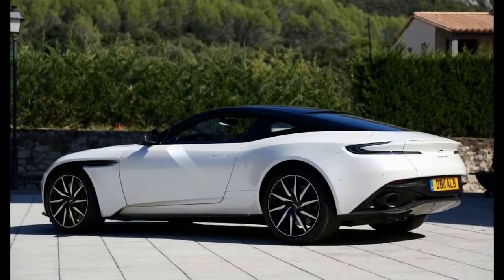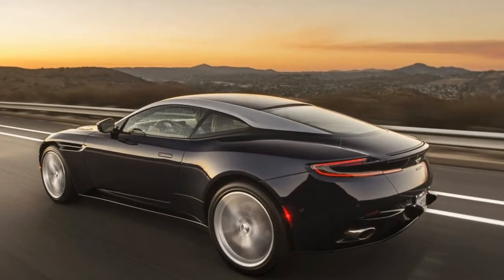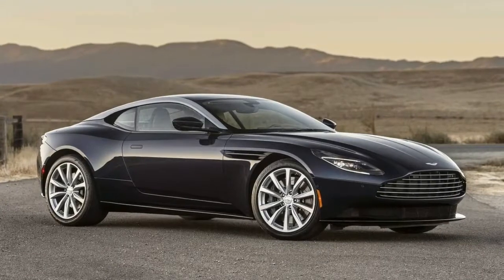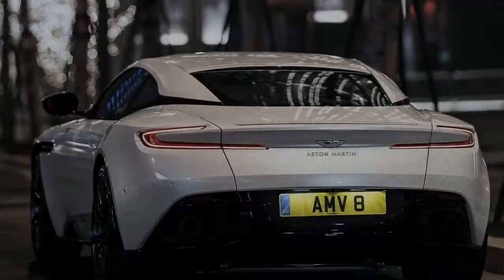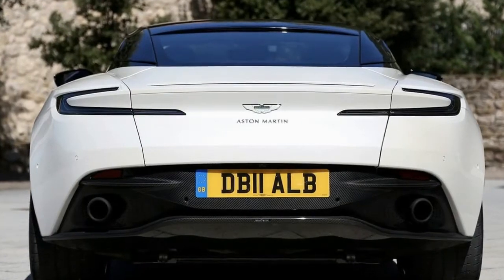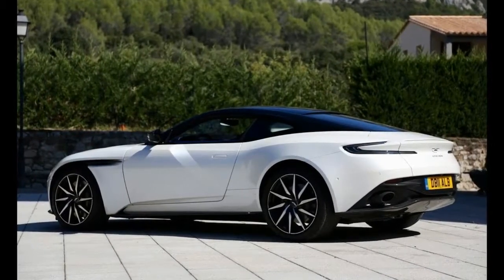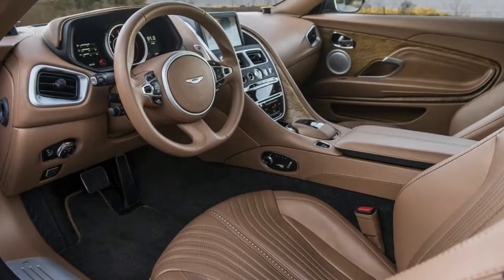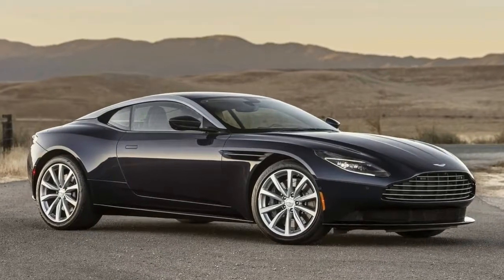Aston Martin DB11 2018 first drive review - Automotive Zone